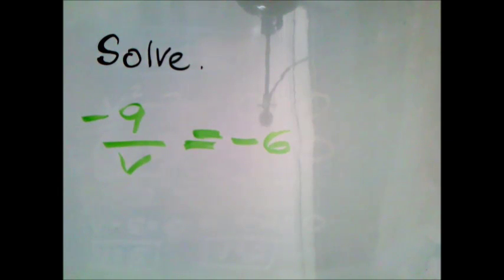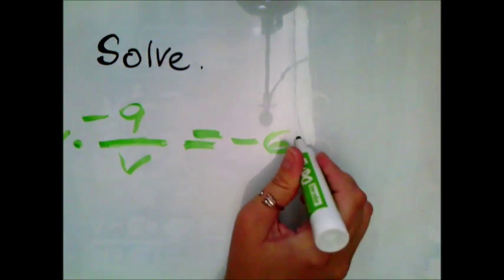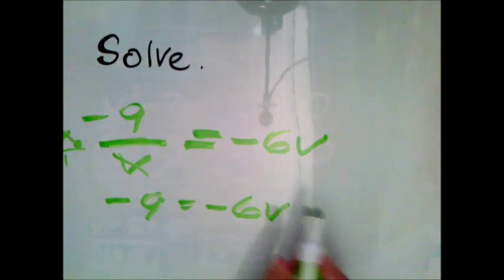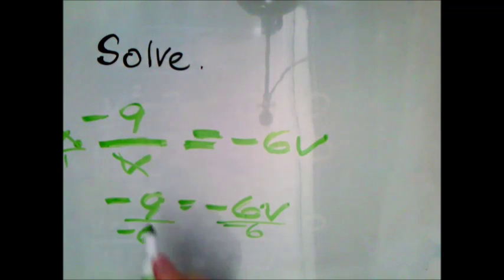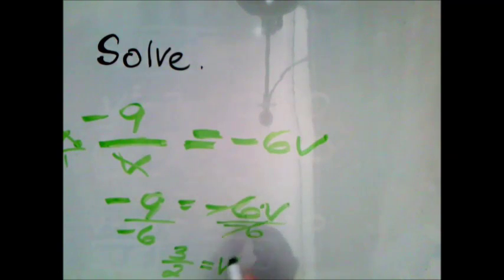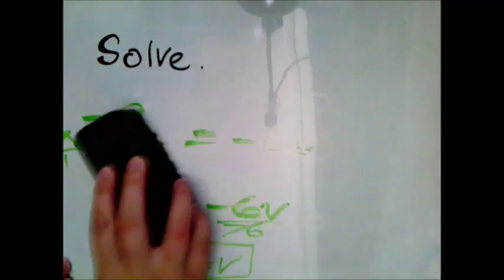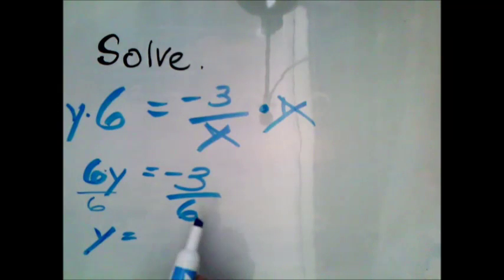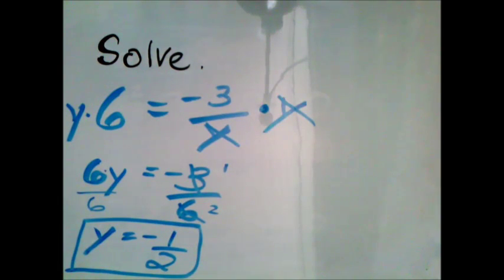Solving a rational equation that simplifies to linear: Denominator x